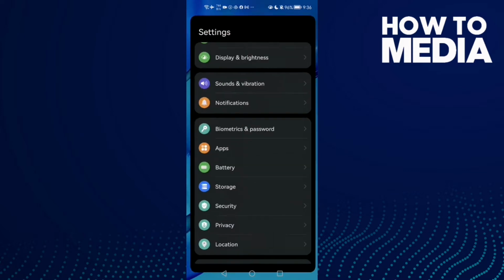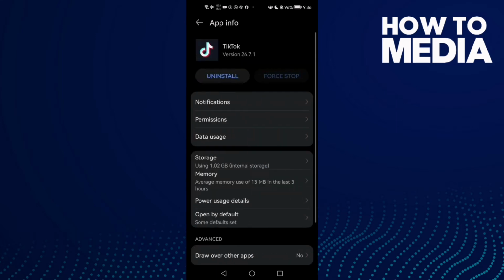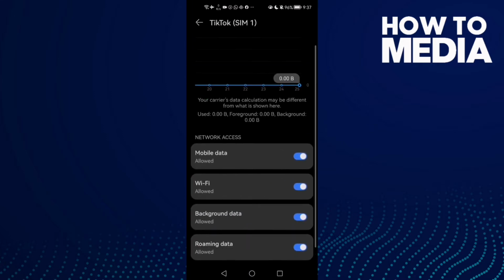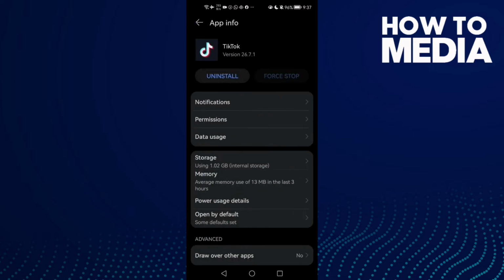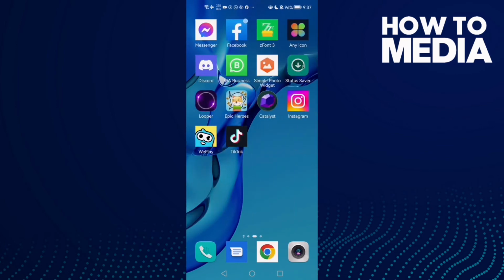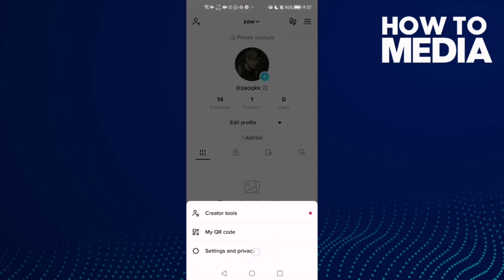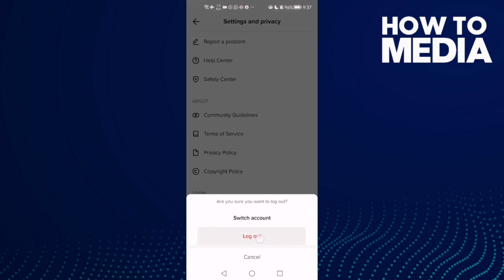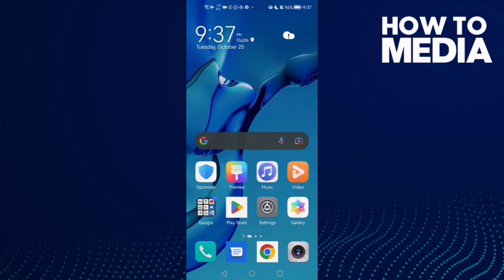How to Fix and Solve TikTok Missing Eye Icon on Any Android Phone 2022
in this video we discuss :